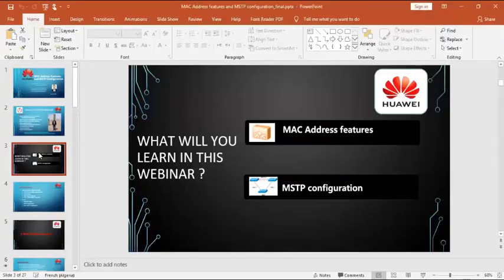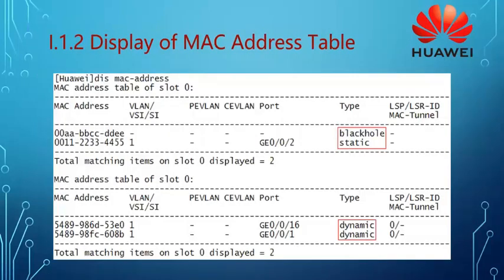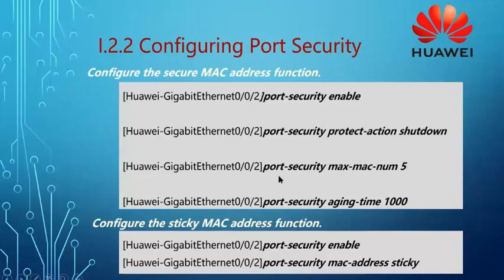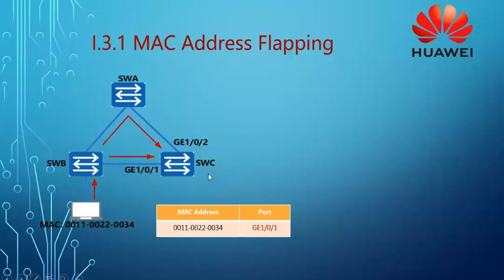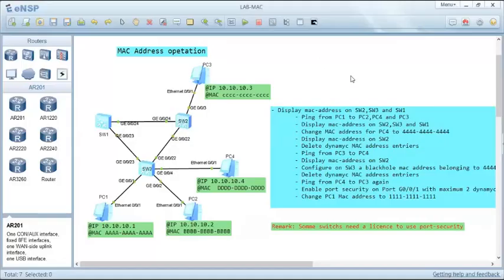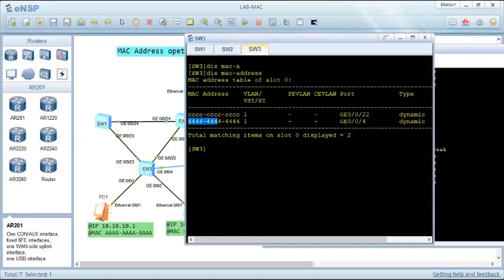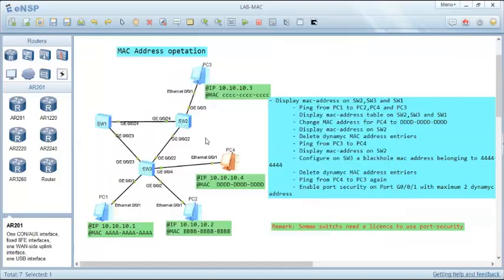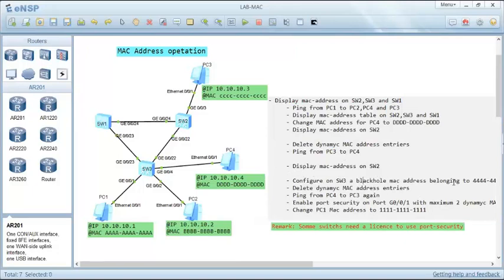Webinar on MAC Address Table Features and MSTP Configuration (part 1)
On April 23rd, Abderrahim Benslimane, IT Trainer, Network Consultant with over 15 years of experience and Huawei Certified Systems Instructor - Routing & Switching hosted a live webinar on MAC Address Table Features and MSTP Configuration.

In this webinar, you will learn about the classification of MAC Address Entries, Port Security, MAC Address Flapping, Gratuitous ARP, STP/RSTP Review and MSTP Fundamentals. This webinar will also include two labs on MAC Address operation and MSTP configuration.